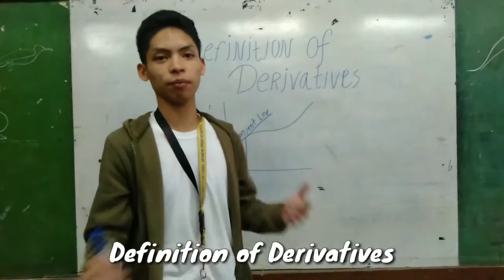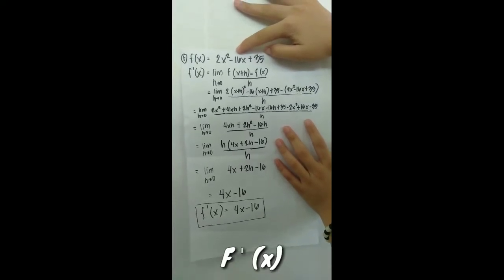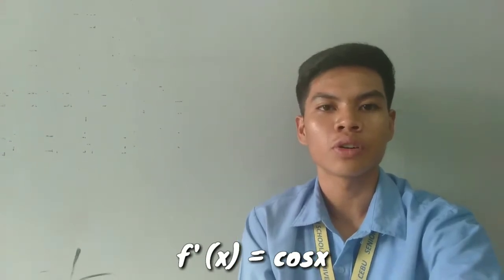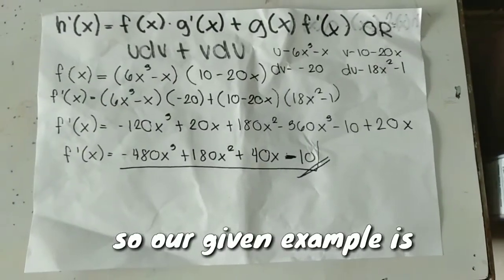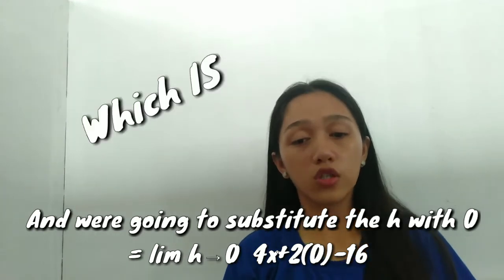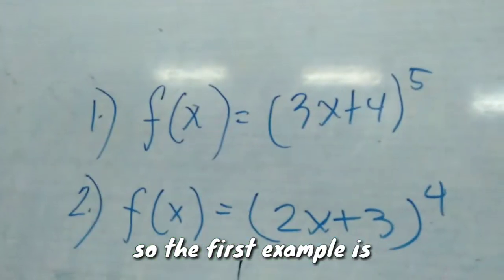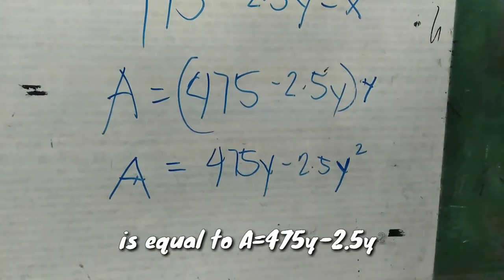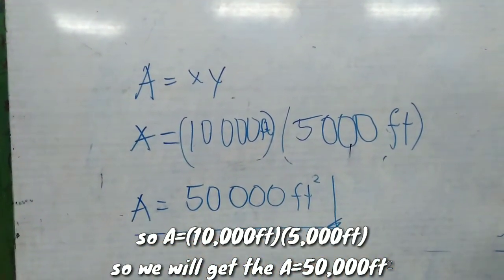ST11A4-GROUP3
Tae kahinay ma upload 🤣 hehe